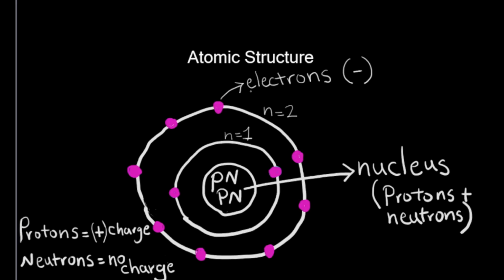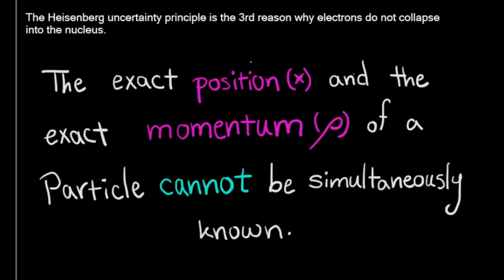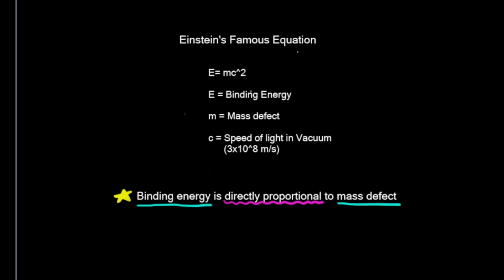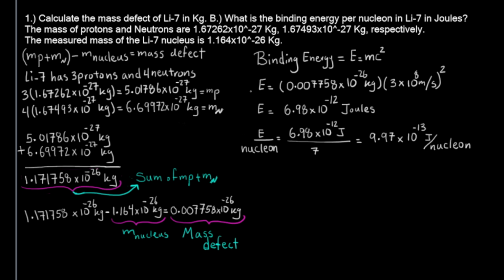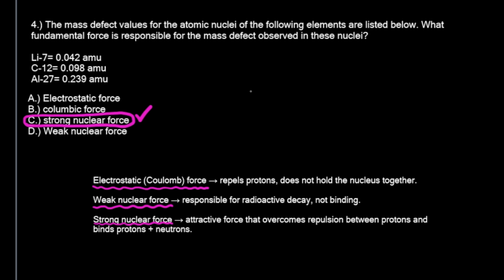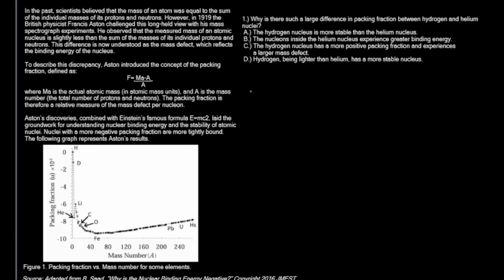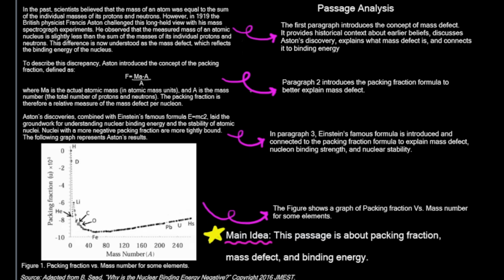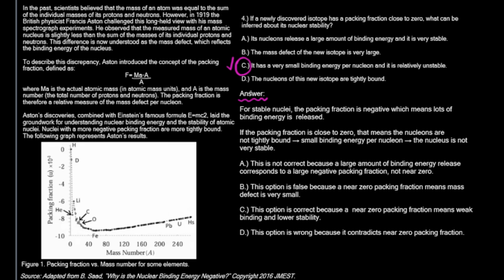MCAT binding energy, mass decay, nuclear force lesson + practice problems+ MCAT Passage Walkthrough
In this video, we will discuss binding energy, mass defect, and the strong nuclear force. We will solve basic Nuclear chemistry problems to reinforce your understanding of these concepts. Then, we will dive deeper by completing a sample MCAT‑style passage, which will help you understand how these concepts are tested and presented on the actual MCAT exam. I will also provide MCAT tips and advice on how to tackle any MCAT‑style passage effectively for all pre-med students preparing for the MCAT exam.